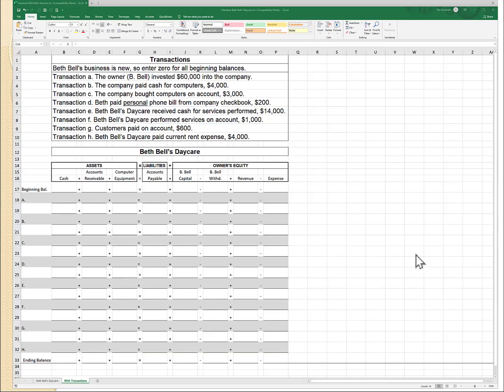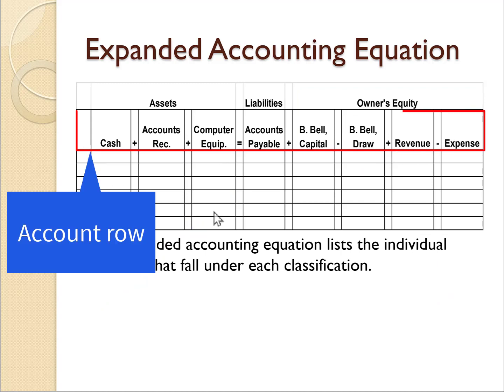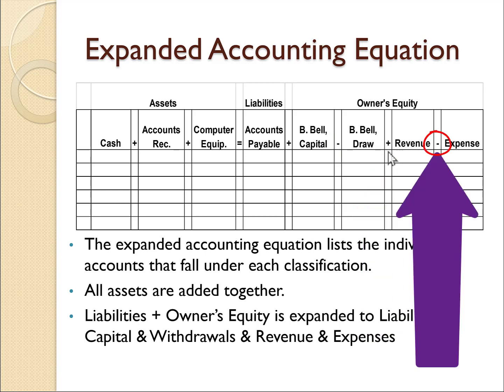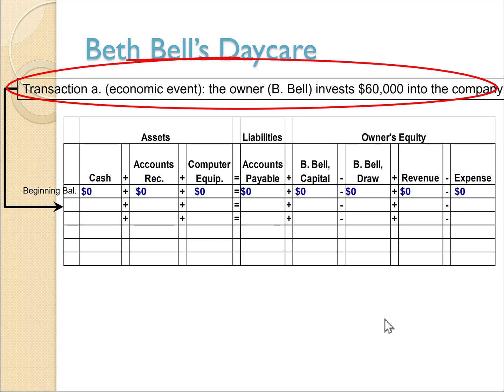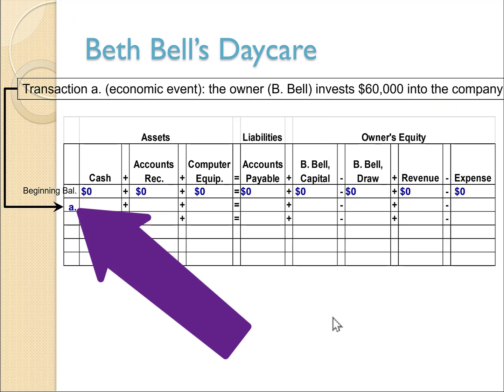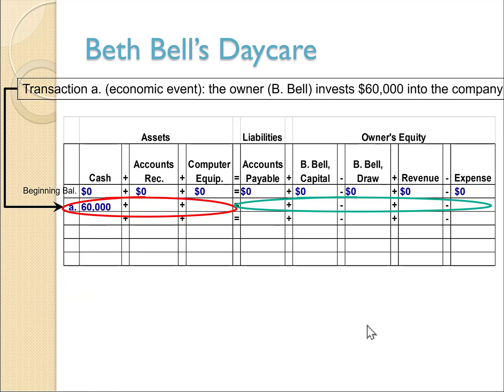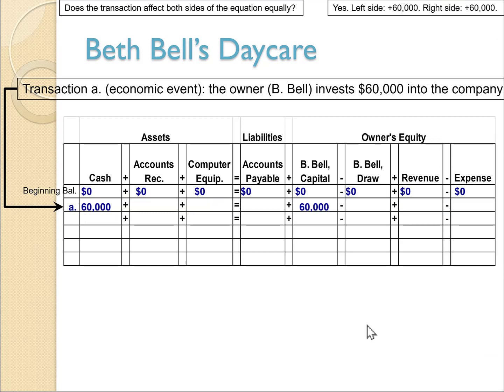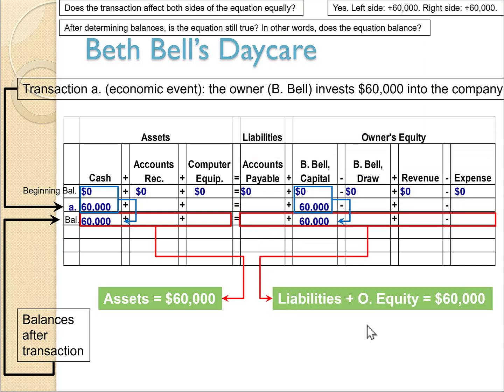Transaction (a) for Beth Bell's Daycare